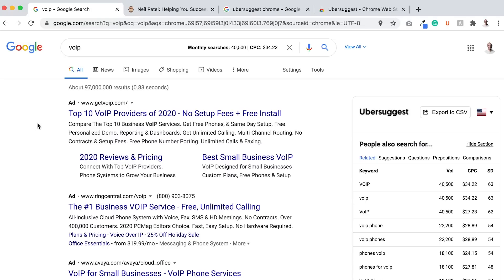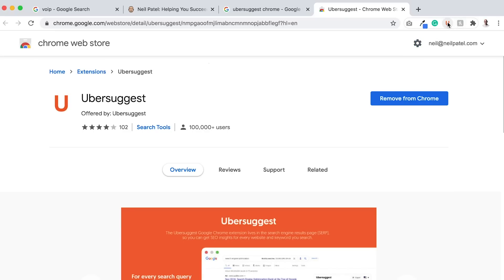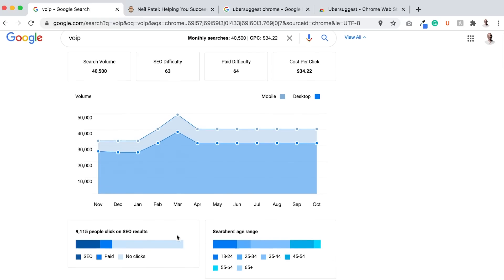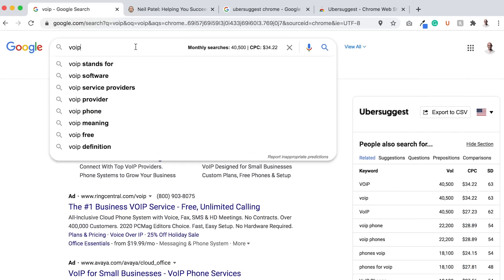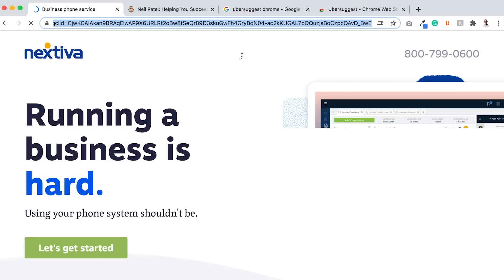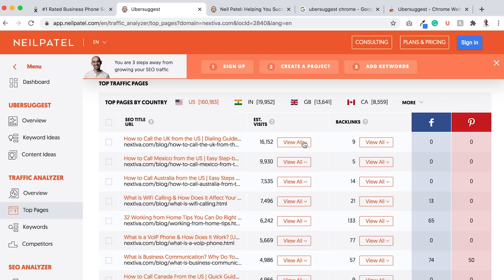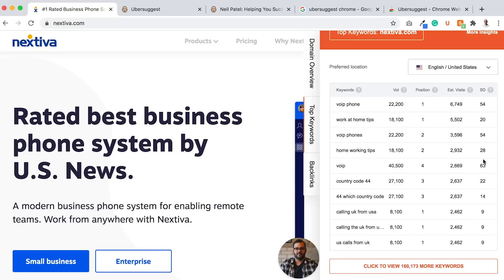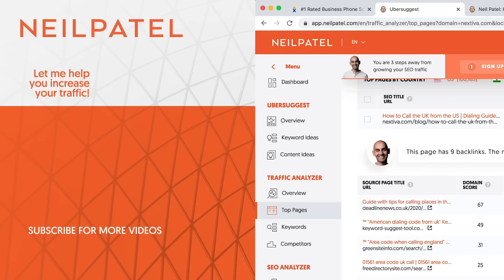An Easy Way to Find More Keywords (Without Spending Lots of Time or Using a Ton of Tools)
The foundation to SEO is keywords. If you have a lot of valuable keywords within your website within your content, you can get more traffic. If you don't have the right keywords on your website you won't get traffic, no matter how much SEO you do. So the real question that comes to mind is how do you easily find keywords? Today I'm going to break down an easy way to find more keywords.

The first thing I want you to do if you really want to find more keywords is to download that Ubersuggest Chrome Extension.

Now the first easy way to find more keywords is to just do Google searches. Whenever you do a Google search like this, I did one for VoIP, you'll see the number of monthly searches. And when you click view all you'll see trends. How many of those searches are from mobile devices versus desktop, typically desktop traffic converts better.

The cost per click, the pay difficulty, the SEO difficulty. The lower the score typically the lower than 50, the easier it is to rank for, and the higher the cost per click the more valuable this keyword is. And you can also see the searchers age range, the older they are usually the more valuable the keyword is. And you can also see how many people actually click on the results from SEO, to pay, to no clicks at all.

Now, what I want you to do is I want you to first go to the sidebar, where you see a laundry list of keywords. And you'll see suggestions, questions, prepositions, comparisons.

First, I want you to look at the related keywords in the right sidebar. This will give you more keyword ideas and it's broken down by SEO difficulty. Look for the keywords that are less than 50, and then look for keywords that have a high CPC. Anything more than a few bucks usually is good. And then of course the higher the volume, the better as well.

And you can continue to do this for many different keywords like I can type in voice over IP or VoIP service. And as I type this into Google, Ubersuggest will load, it'll again show me the monthly searches CPC at $55, that's quite a bit. And again it'll provide me with more keyword recommendations like the best VoiP service right? $40 plus a cost per click, 38 SEO difficulty, not a bad keyword. And depending on the country you're in, you can adjust it right here by just clicking on the flag and it'll adjust based on whatever region you are in.

Now, the next thing I want you to do is to go and look at a lot of the random sites that rank. So I'm going to go to Nextiva, I know they're on a paid ad but you can do this for a paid ad or organic, and you know, I'm going to go to their homepage.

You can technically be on any page, click on the Ubersuggest U icon, it'll load. It'll give me ideas of how many organic keywords they have, love my honey extension that helps me save money while I'm shopping.

How many keywords they rank for in different positions. You can even see their top pages by country, and then you can drill down to view the estimated visits. This ends up taking you to the Ubersuggest app. And as you can see, it's telling me some of the keywords that they're ranking for, for that page, that's one of their top pages.

So that also gives me ideas, on top of that when I go to the Nextiva website within the Ubersuggest Chrome Extension, you can click on top keywords and this is the easier and simpler way.

If you do this for your website, you'll find tons and tons of keywords. When you go to competition websites type keywords, it'll give you more keyword ideas. And then on top of that, then what you'll want to do is then go and create content based on the top pages that are working for the competition which I showed you here, which is what's working for Nextiva and then go from there and then implement that within your website.

Try to create better versions of their pages, although they're doing a pretty good job. And then from there over time, you'll get more and more traffic to your website.

And then if you want to go an extra step and reach out to the people that link out to Nextiva or any of the people that you're looking up, you can then end up clicking the backlinks button, the view all, and it'll show you all the people who are linking to them as well.